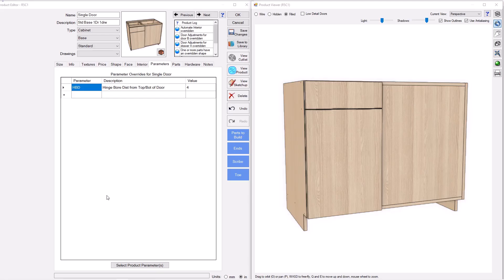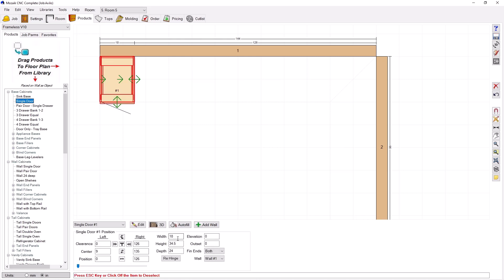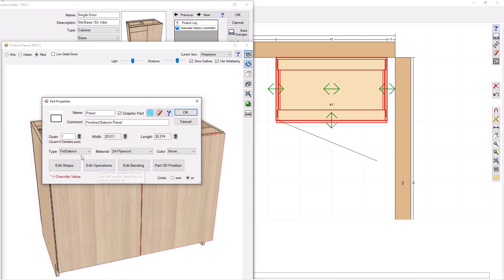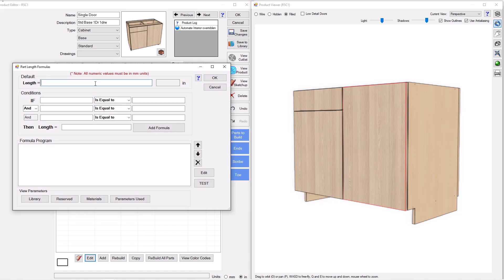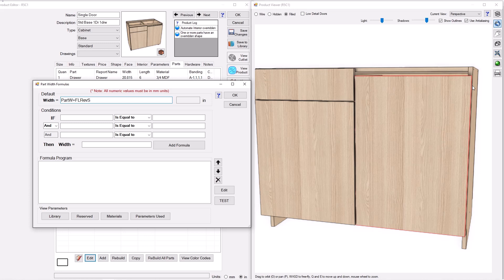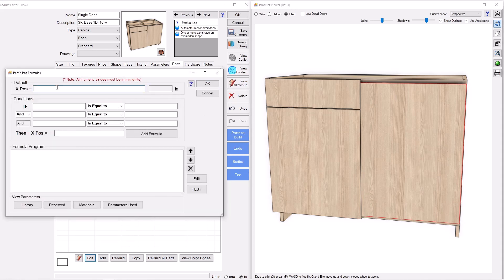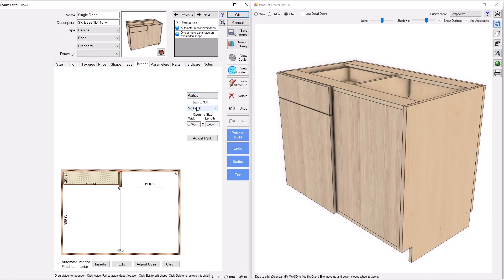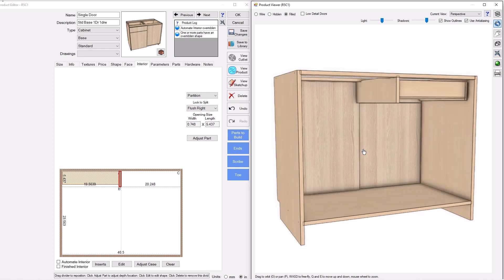IMPROVE YOUR BLIND CORNERS: PART 1 of 2...Inset Panel Blind Corner in Mozaik Software!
Part 1 of 2: Building an inset blind panel corner cabinet in Mozaik software.

Frost CNC offers CNC and software training worldwide across a number of platforms including Mozaik and VCarve Pro.  Let me help you take your business to the next level by mastering your software.